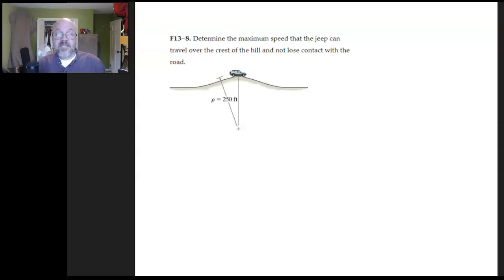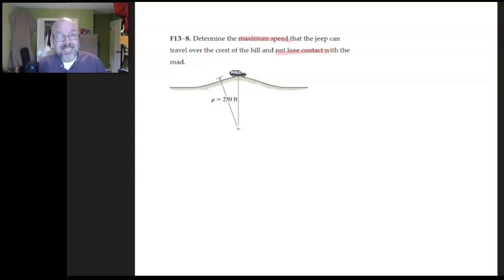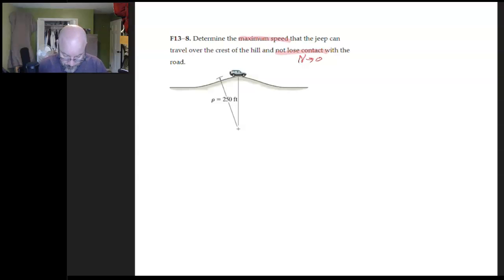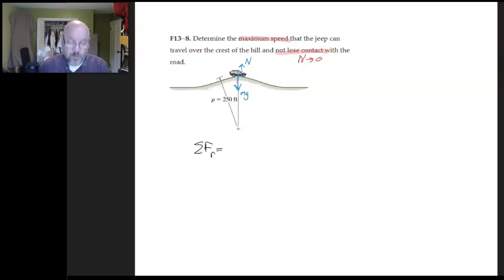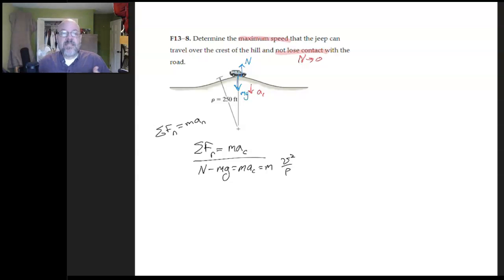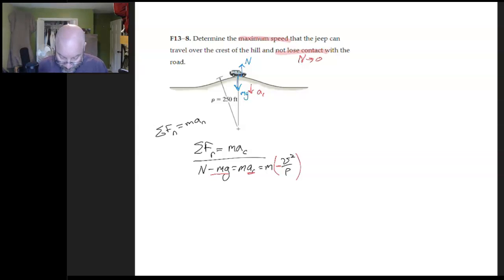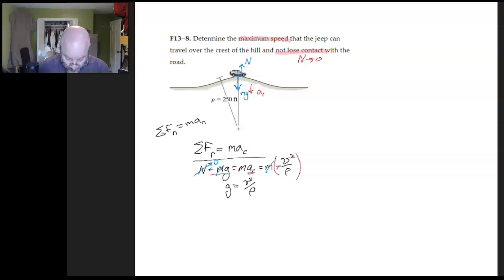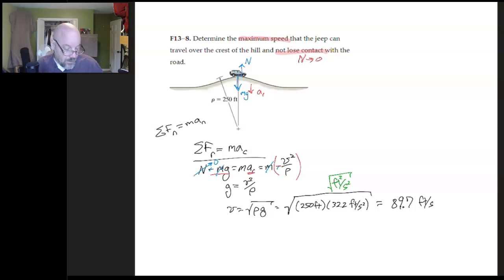Dynamics 1G Newts Cent F13 8